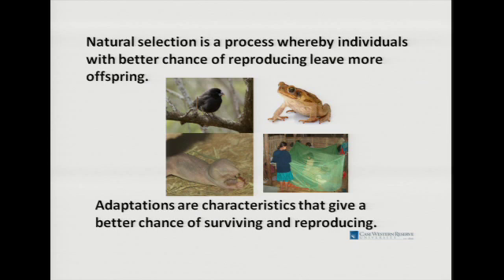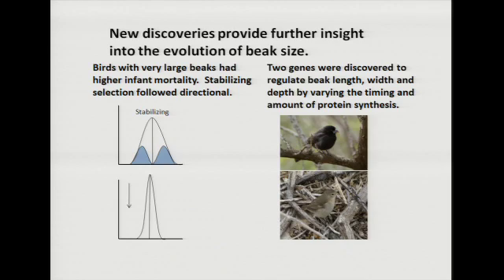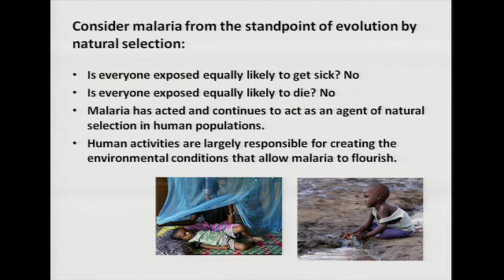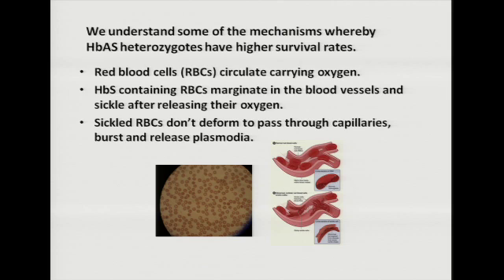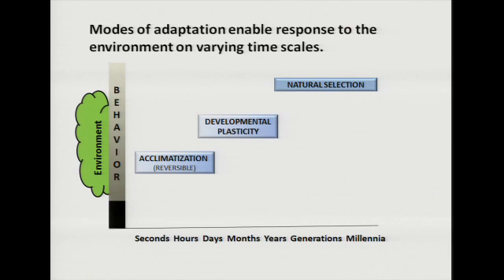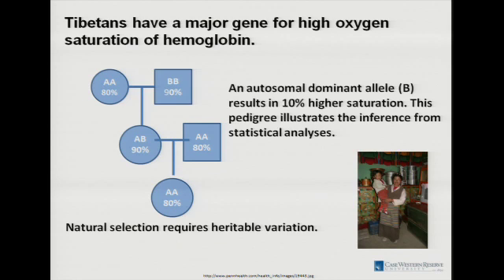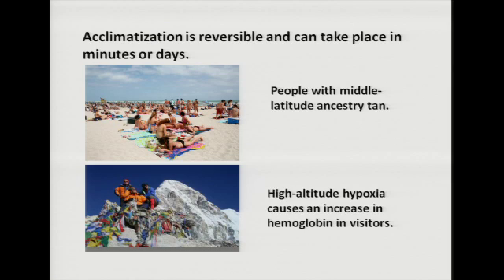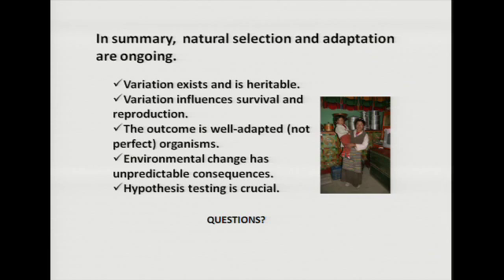Origins Science Scholars Program "Natural Selection and Adaptation"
Title: Origins Science Scholars Program "Natural Selection and Adaptation"
Speaker: Cynthia Beall, Ph.D.
Location: Case Western Reserve University campus
Date: October 12, 2010